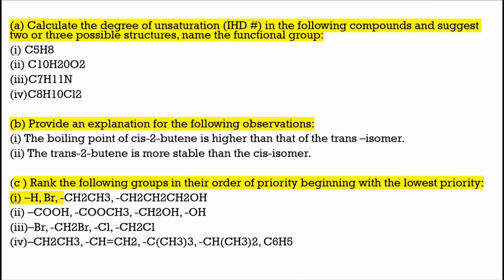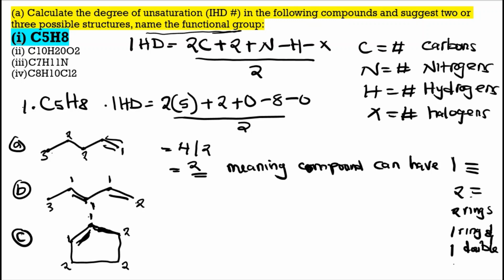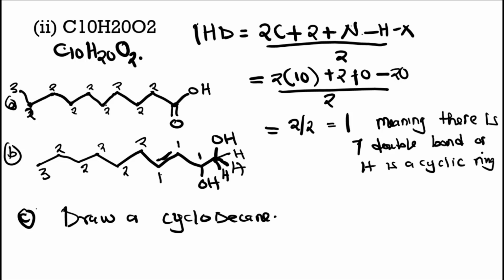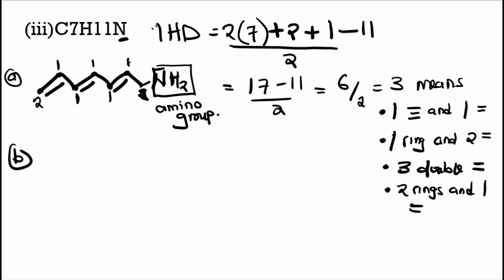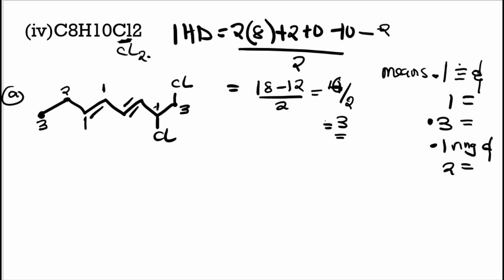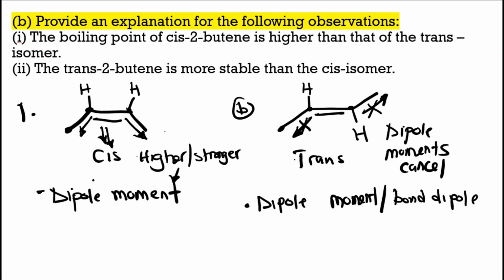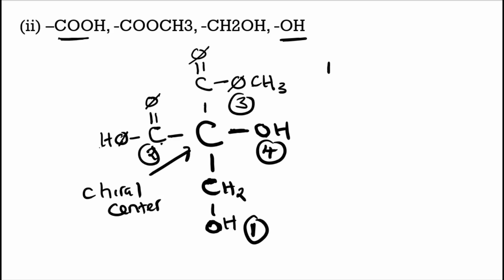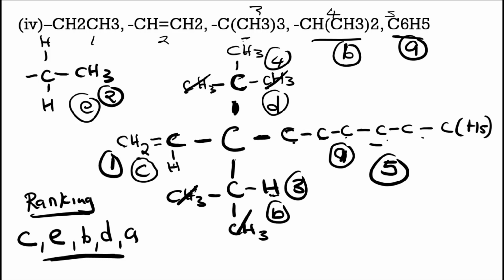Organic Chemistry Tutorial Sheet 1 | UNZA | Dr. Byson EM🩺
This video answers tutorial sheet one (1) organic chemistry 2023 second year medicine